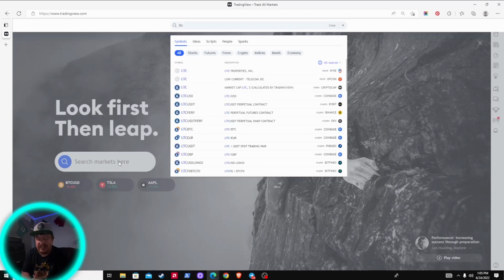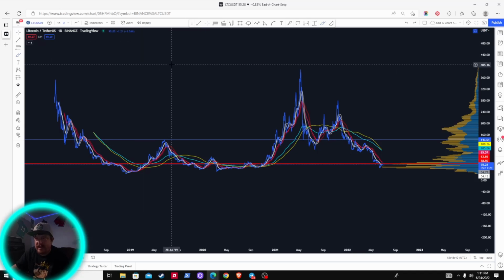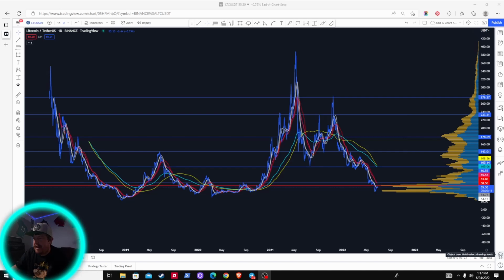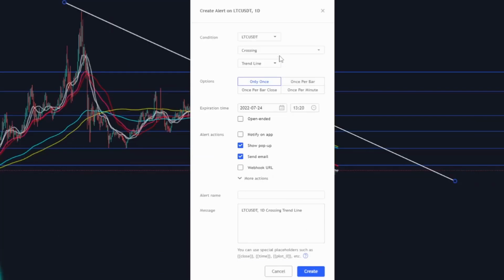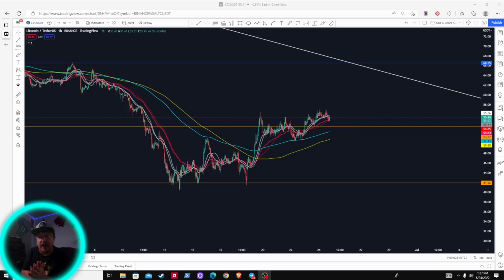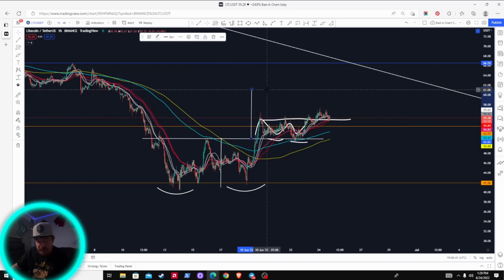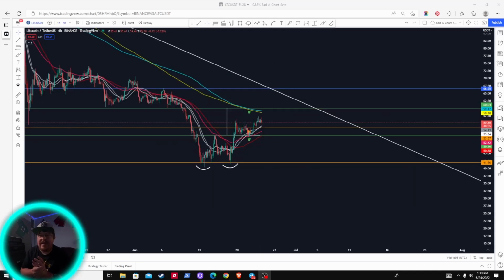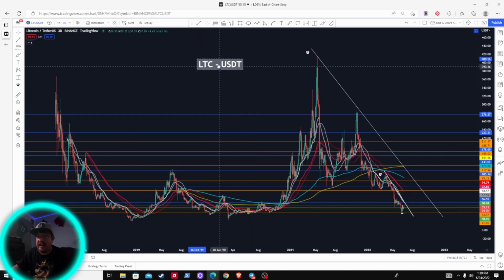HOW TO Set your CHART up like MINE in TRADINGVIEW Easiest Way STEP BY STEP & Remember those ALERTS!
JOIN MY -FREE- TELEGRAM GROUP - Fun Growing Community
Learn to Chart-Take Trades from OUR CHARTS-OR just Talk Crypto!
Main Chat Section:
Additional Group links will be in the
pinned message once you join the group!

Channel Description:
& MORE